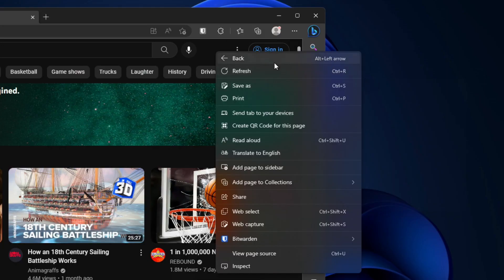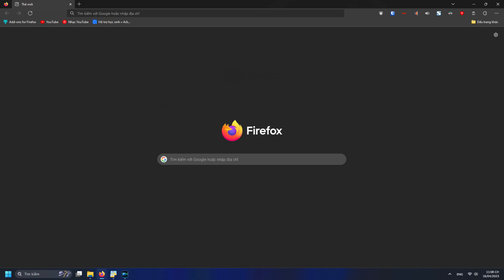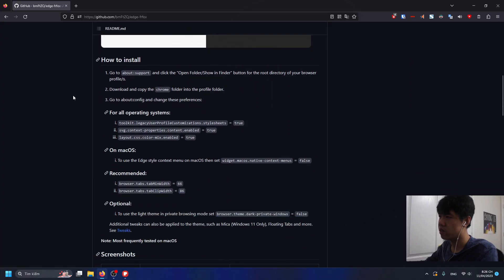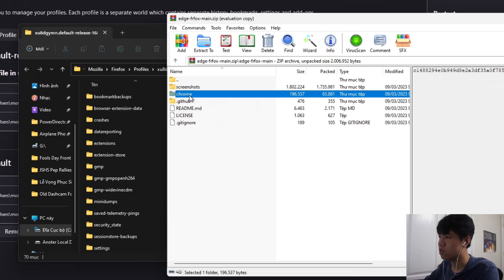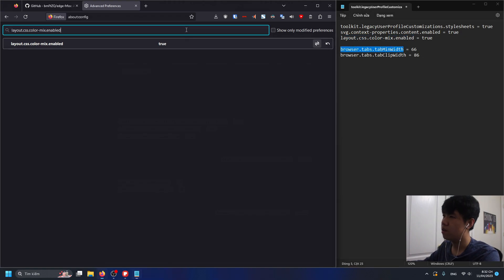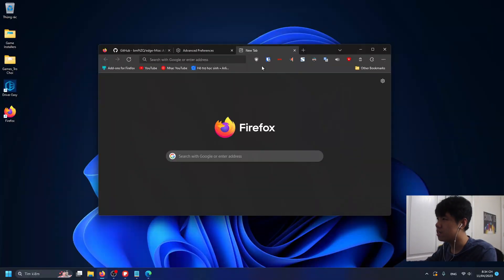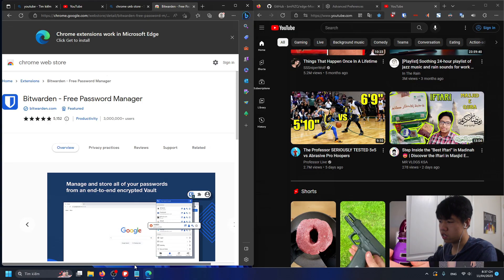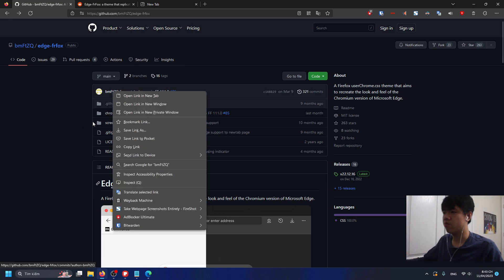[How To Install] Edge Frfox: A Firefox theme that looks like Microsoft Edge!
For some time, I've been thinking that Firefox's default skin looks a bit too ugly and that's why I used Microsoft Edge. Fortunately for me, Firefox is easy to customize using CSS, and I was lucky to find Edge Frfox to solve my needs.

0:00 - Intro (Why I used Microsoft Edge)
1:09 - Finding Edge Frfox on the CSS Store
1:54 - Tutorial (really sorry if I stretched the video)
4:07 - Comparison kinda

The perference names:
toolkit.legacyUserProfileCustomizations.stylesheets = true
svg.context-properties.content.enabled = true
layout.css.color-mix.enabled = true
browser.tabs.tabMinWidth = 66
browser.tabs.tabClipWidth = 86